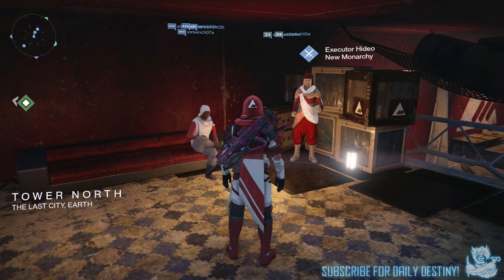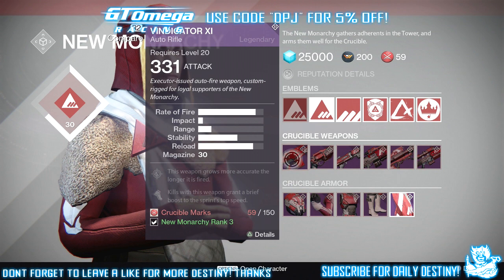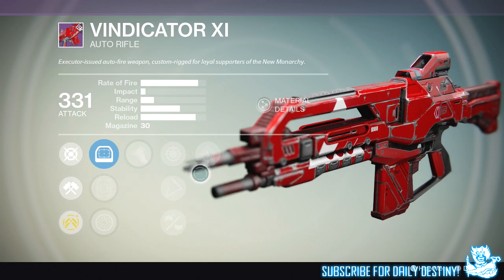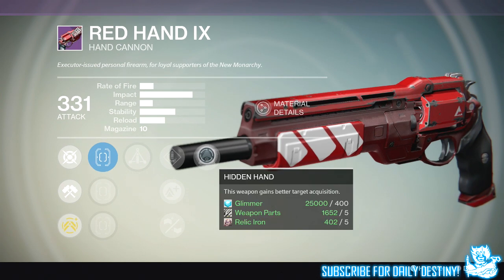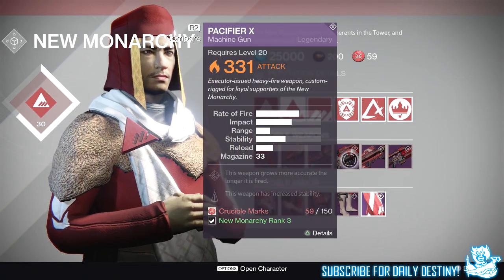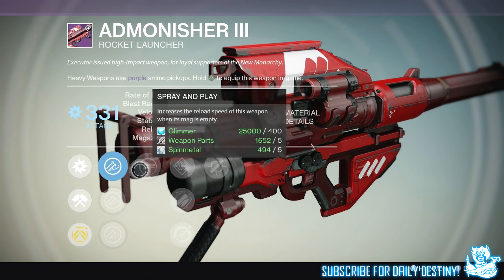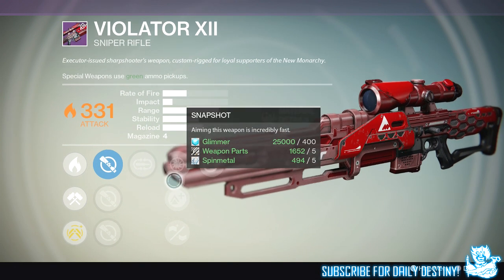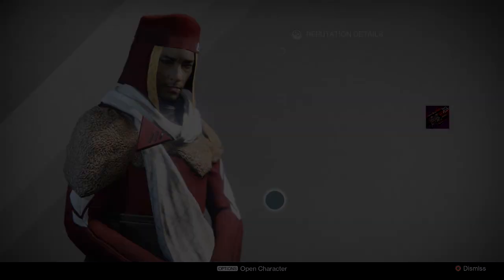Destiny: "NEW" New Monarchy Faction Vendor Weapons - House Of Wolves